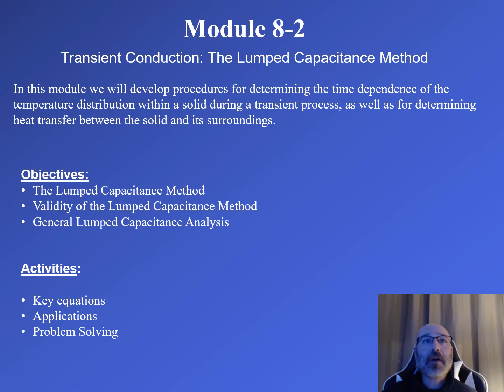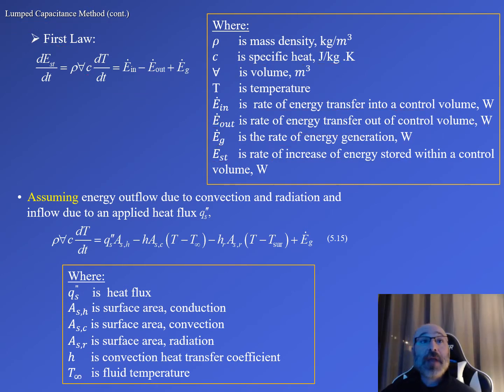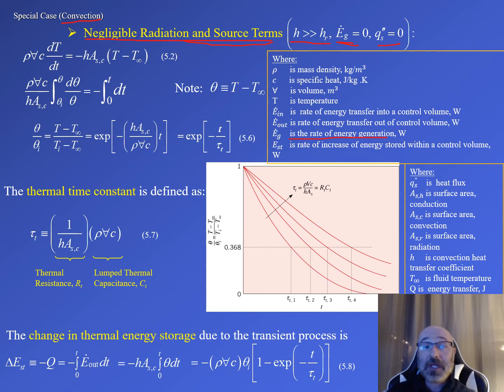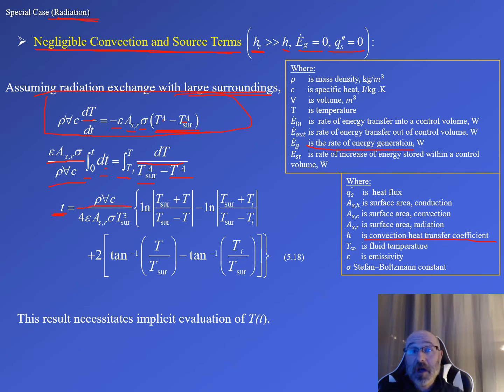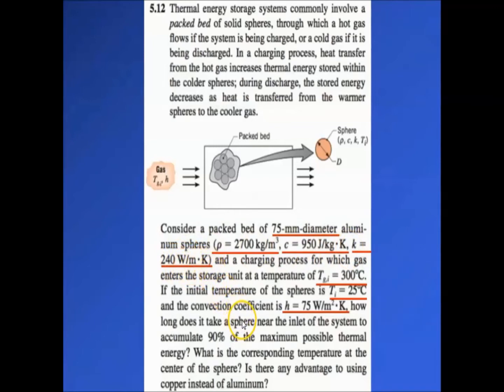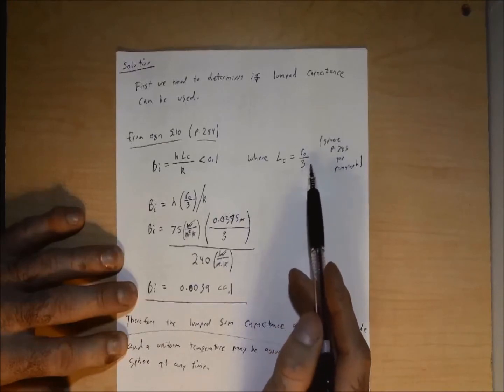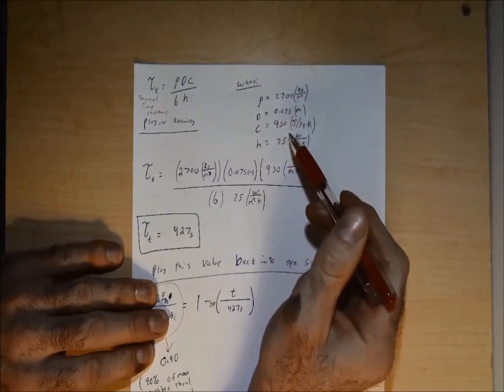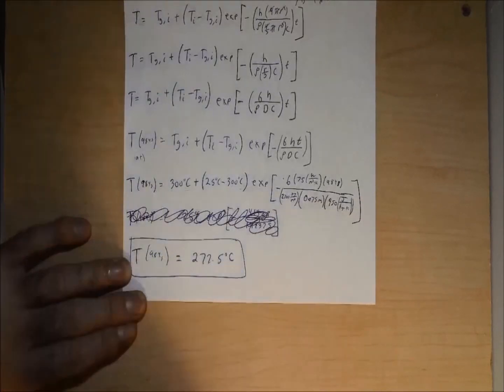ME 144 Module 8-2 video